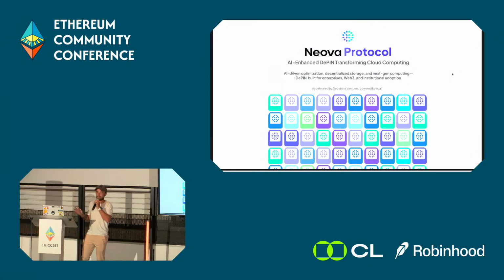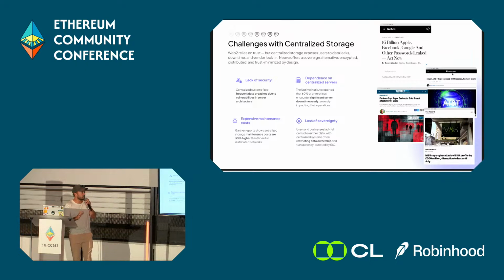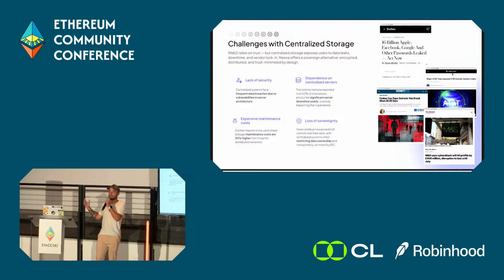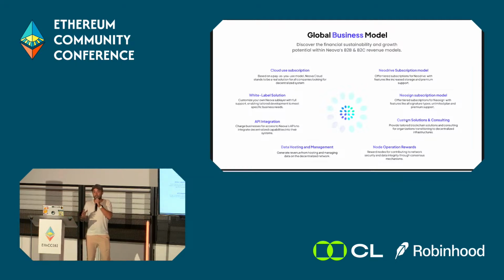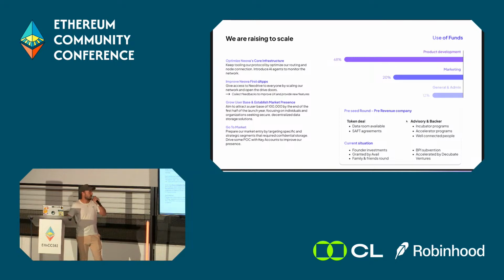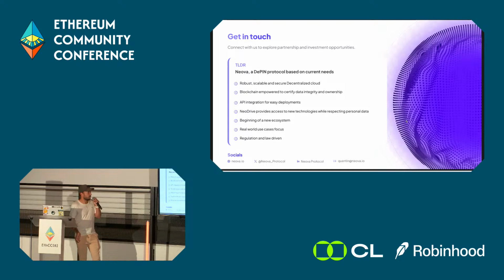Quentin CLEMENT (Neova) - Neova - AI-Enhanced Decentralized cloud system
Neova is transforming cloud infrastructure by merging AI-driven intelligence with the power of decentralized storage, security, and computing. Our goal is to provide strong data integrity, data ownership and scalability for businesses.